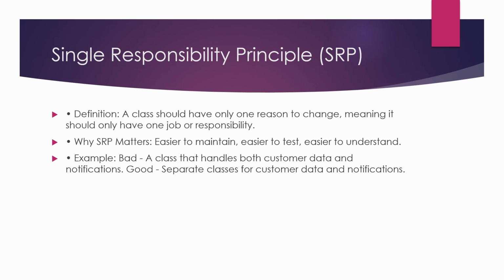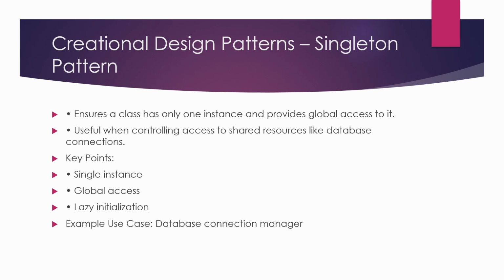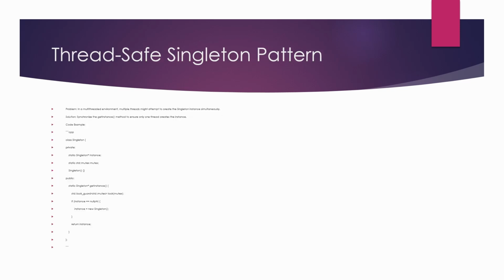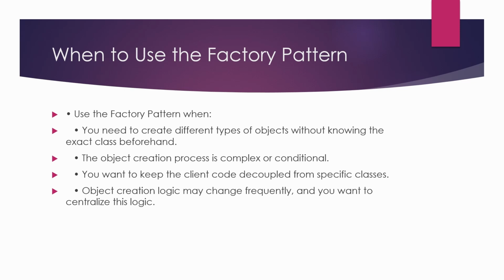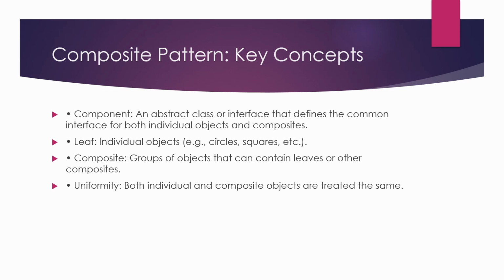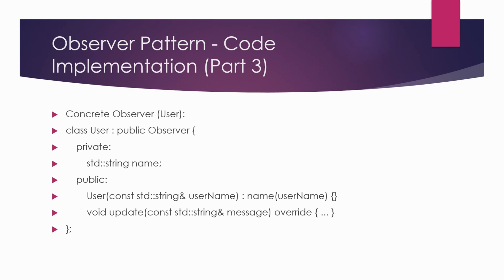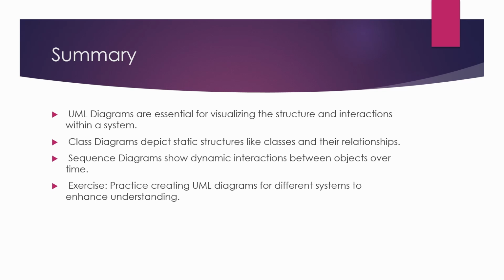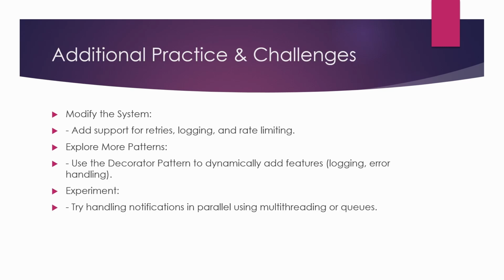OOP : COMPLETE WEEK 3 || TABSPACE